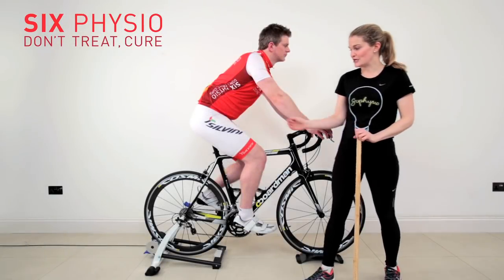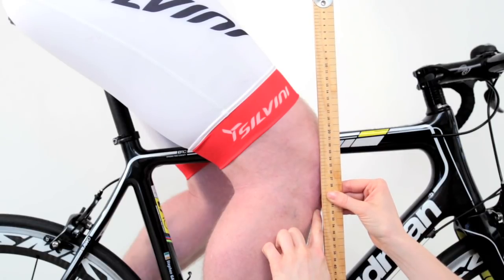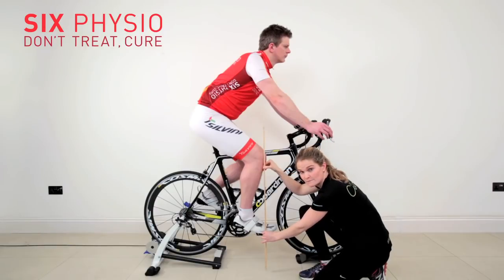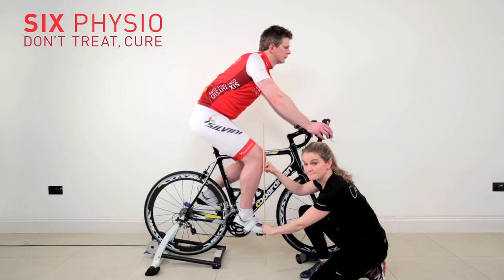Bike Fit: saddle position fore & aft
Video 4) showing your optimum fore and aft saddle position using a measuring stick!!